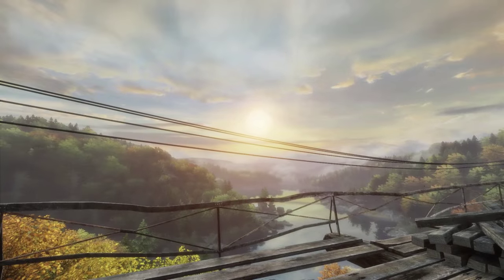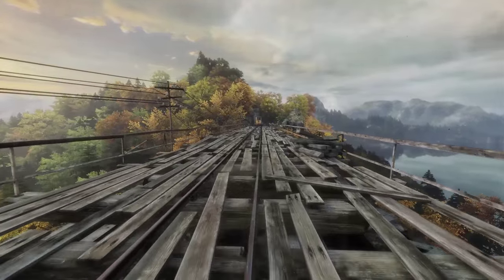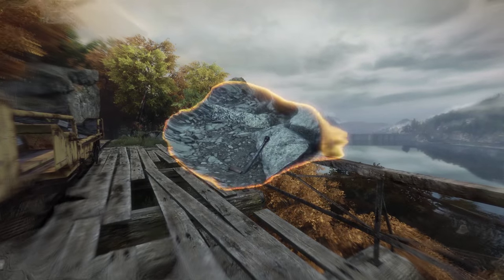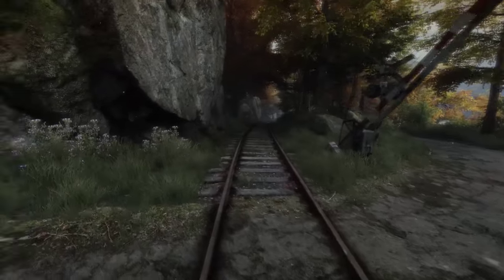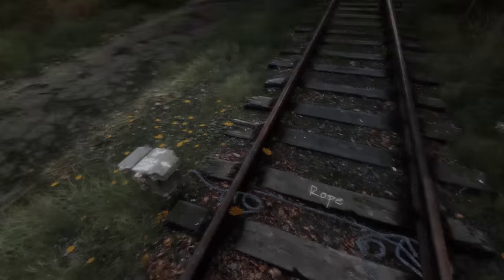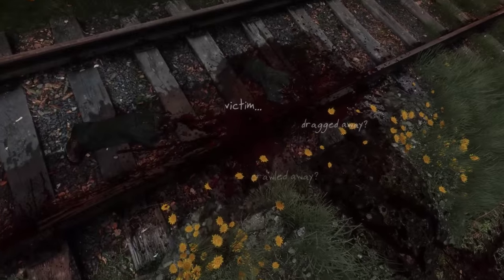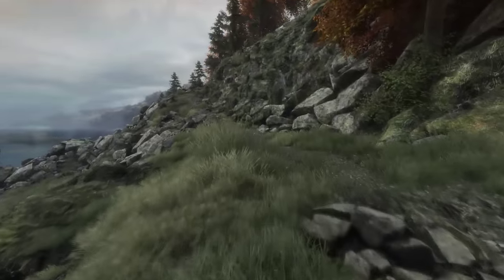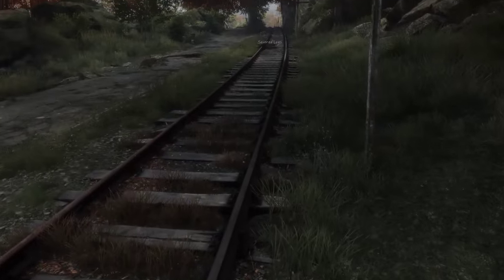The Vanishing of Ethan Carter Scene 2 - Railcar Murder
The next part of my series looking into the game, The Vanishing of Ethan Carter. This part looks into the second scene of the game, finding out just what is happening while we go on the search to find what has happened to Ethan carter and his family.